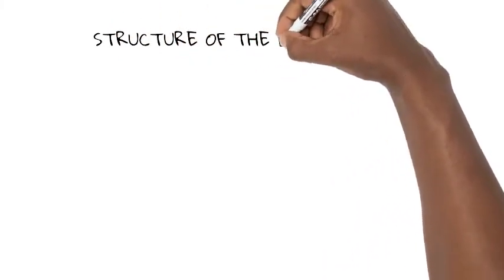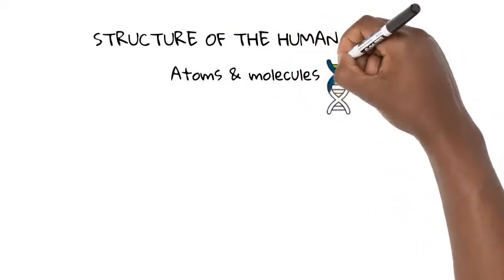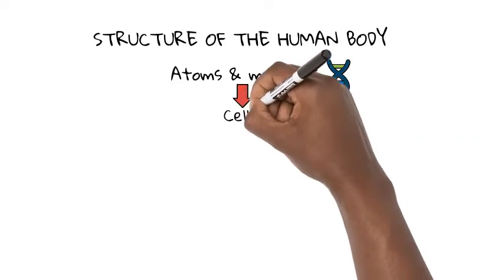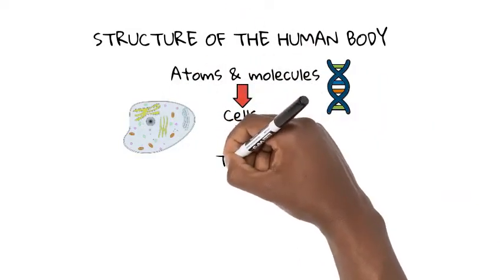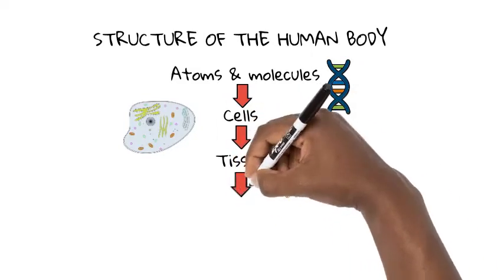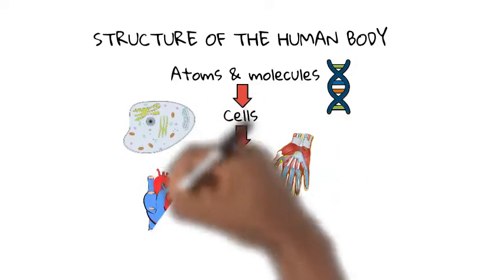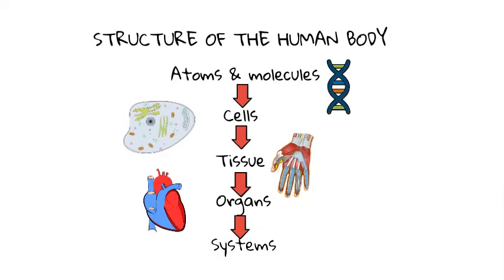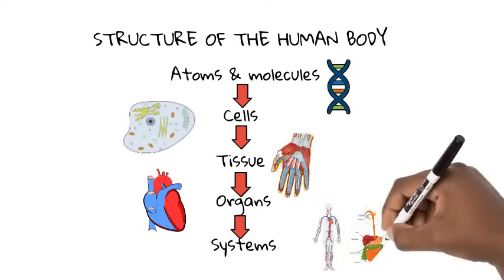What Is The Structure Of The Human Body? - 1 Minute Science Tutorial Technical Study Series